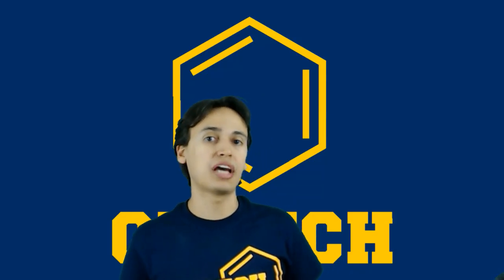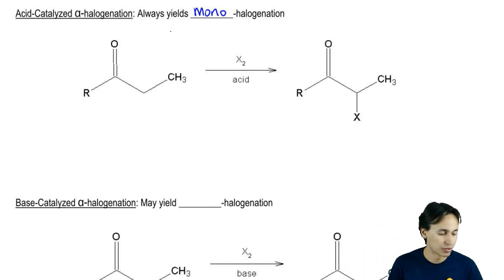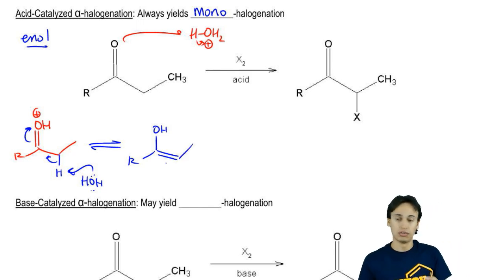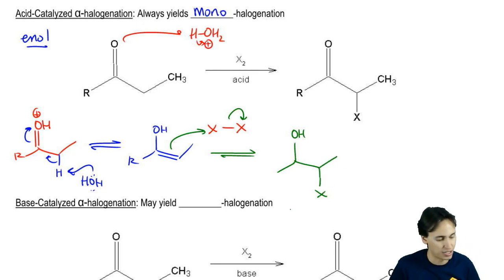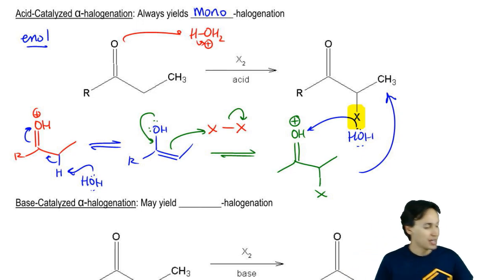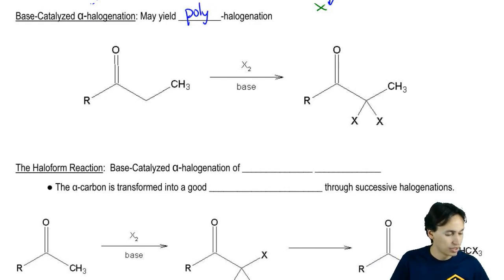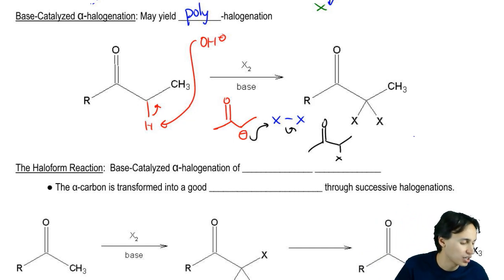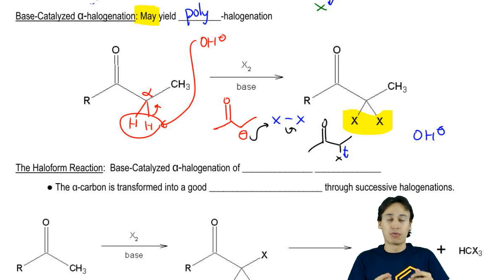Acid vs Base Catalyzed